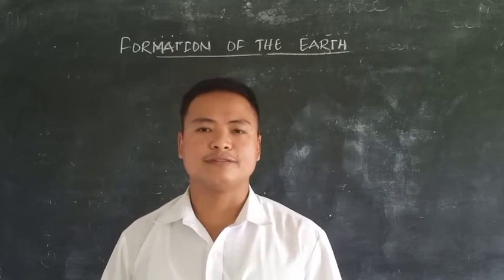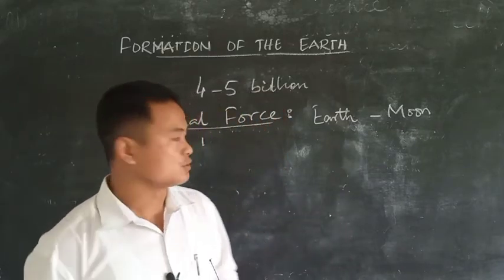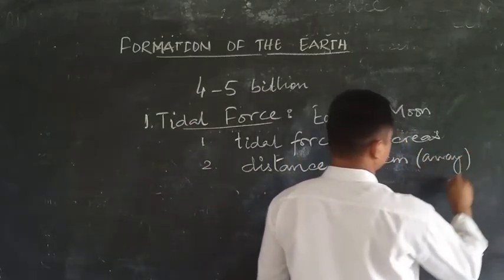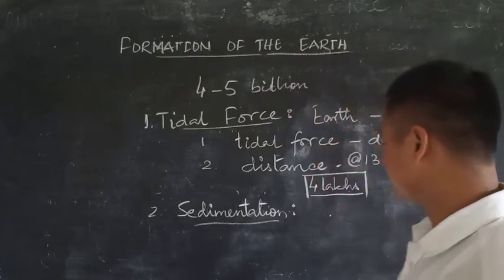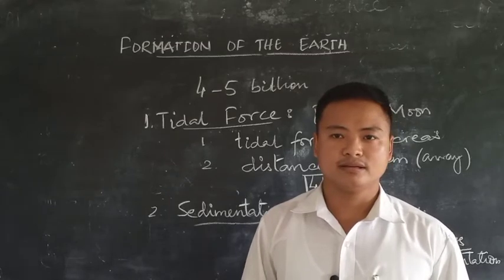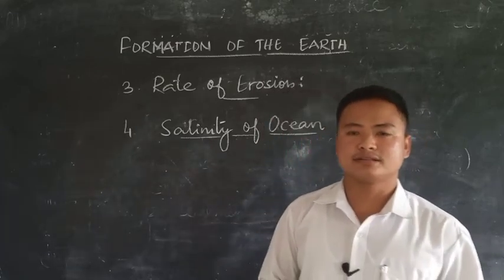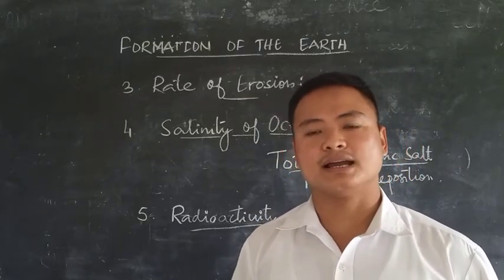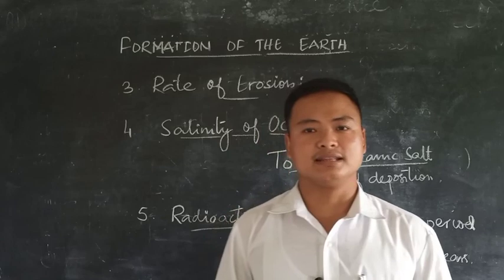CLASS - XI || GEOGRAPHY || FORMATION OF THE EARTH || PART - 1 by Diwas Rana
Discussion on the age of the earth.